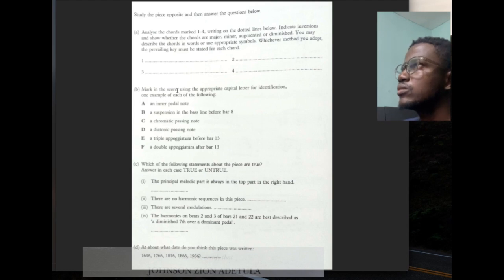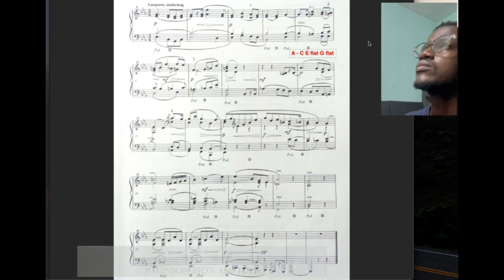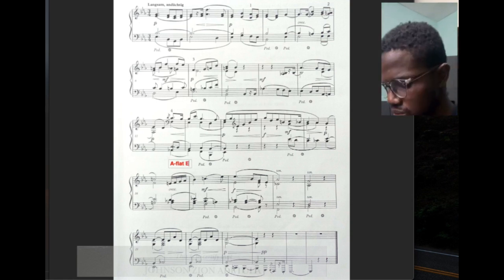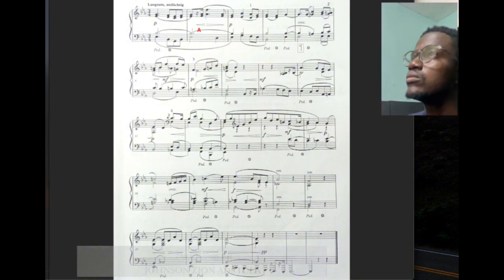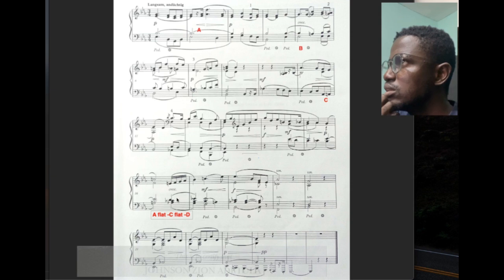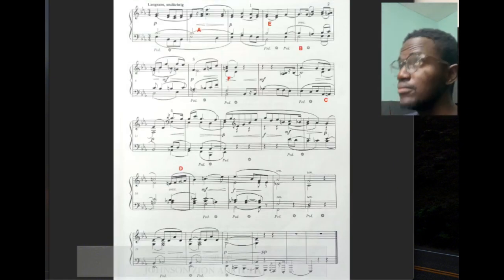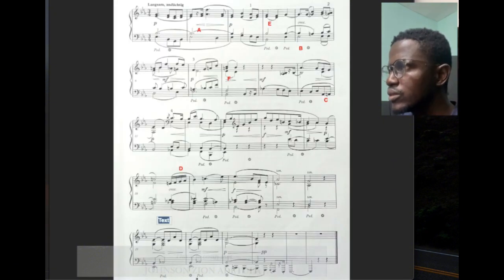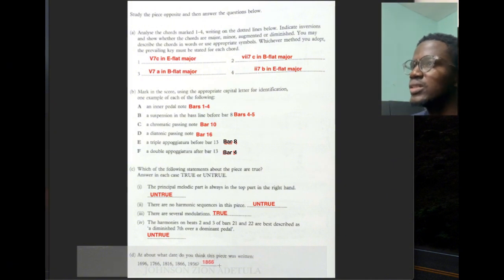Graded Music Exam - Analysis04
Analysis of a short score (Piano score)